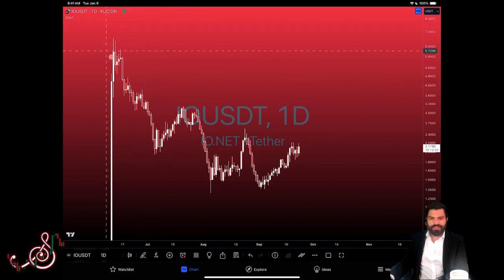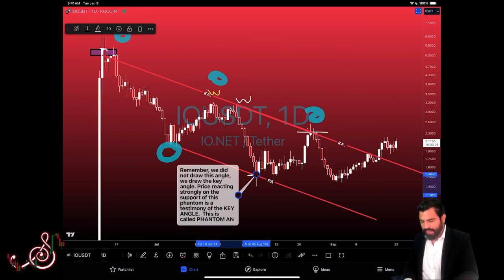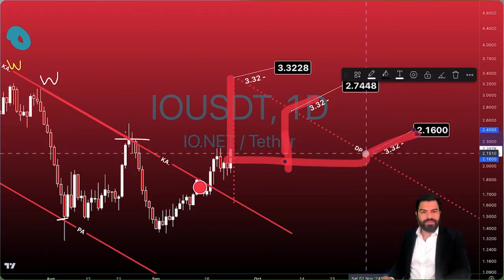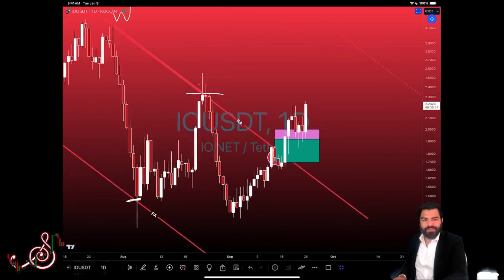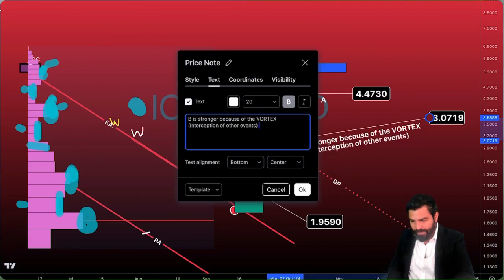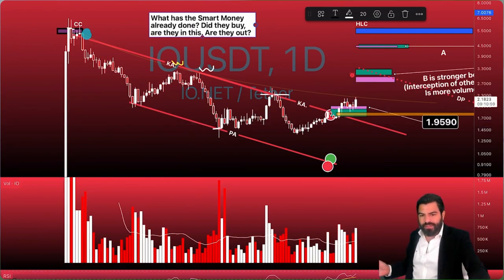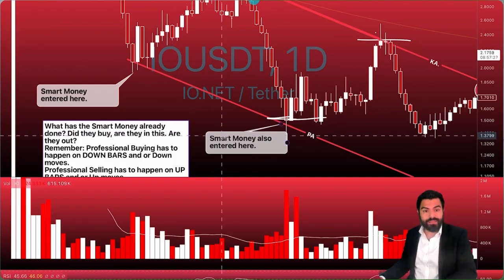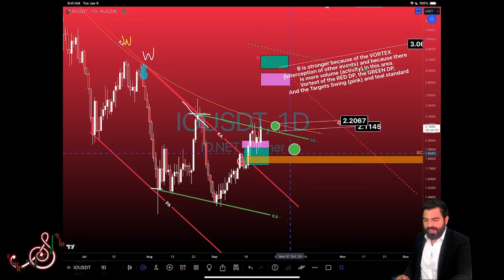Chartroom Ep254 | PART 1: Case Study (IONET)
Chartroom Ep254: Case Study ( IONET ).
00:23 IONET

- 1PM UTC Universal Time (9AM EST)  (9PM Philippines) (12AM Tuesday), 12AM Monday Melbourne, Australia) (6AM L.A, California)

- 10AM UTC Universal Time Coordinated,(6AM EST,) (6PM Philippines)(9PM Melbourne, Australia) 3:00AM L.A, California)

- 1PM UTC Universal Time Coordinated, (9AM EST) (9PM Philippines)(12AM Sunday in Melbourne, Australia)(6AM L.A, California)

XRP address:
rKJbGtLqdtvT8ED2UQnA5A54iLCFSG9tTe